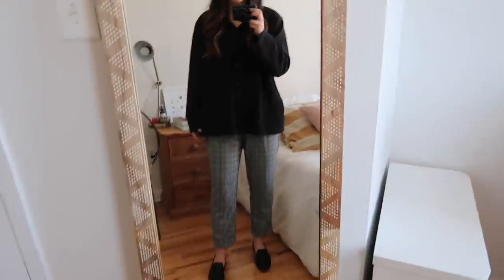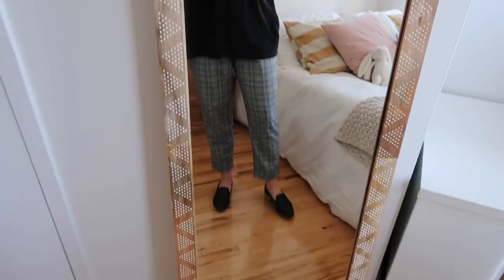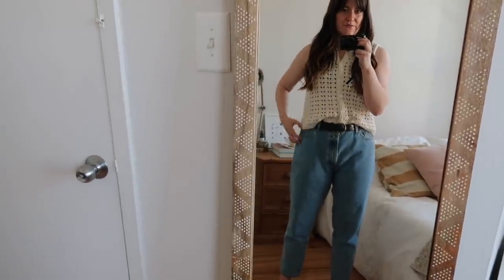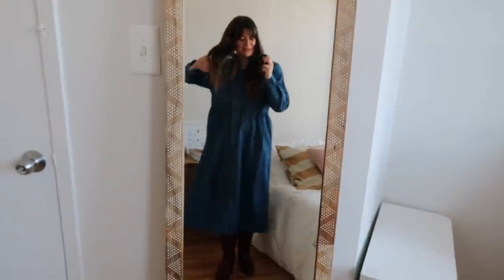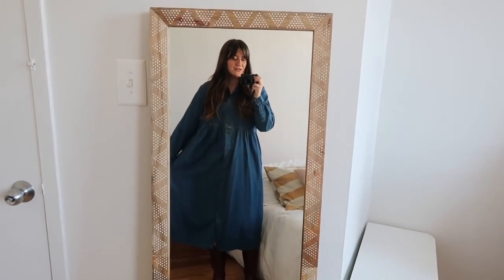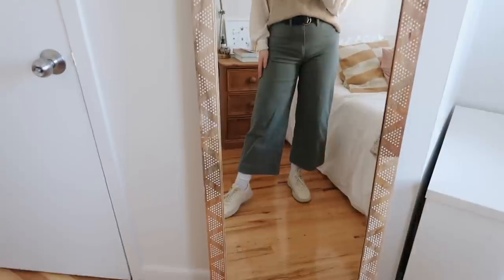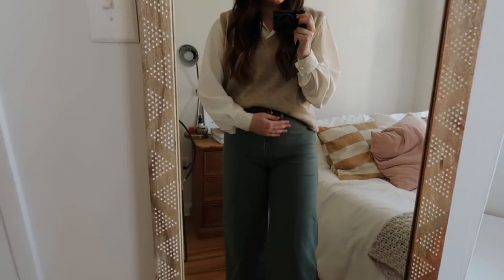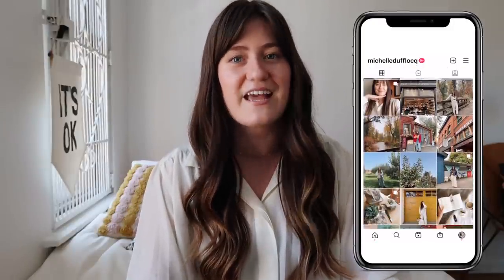a week of thrifted spring outfits | 5 second hand + sustainable looks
hi friends!! i'm back with a little chatty thrifted outfits video. i hope you enjoy it and please do let me know down below if you'd like to see more videos like this in the future!